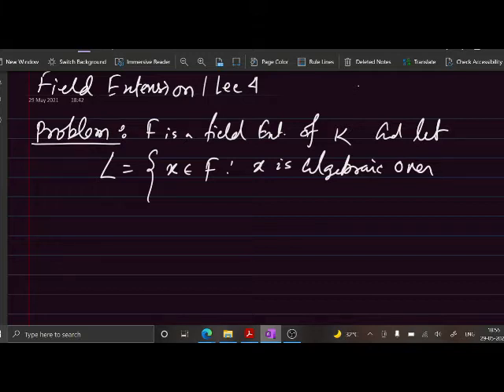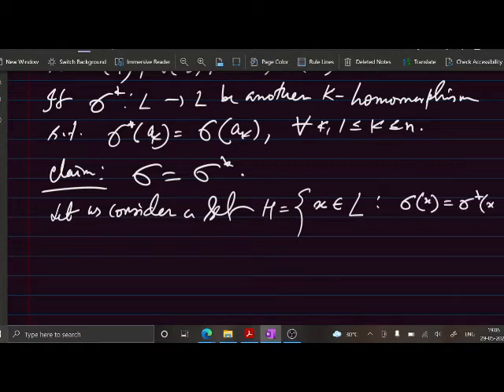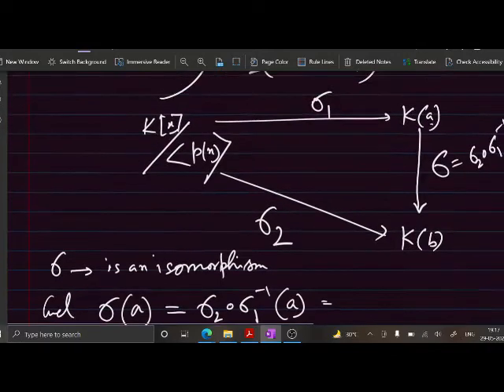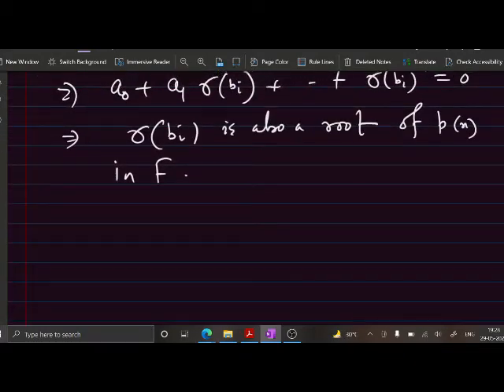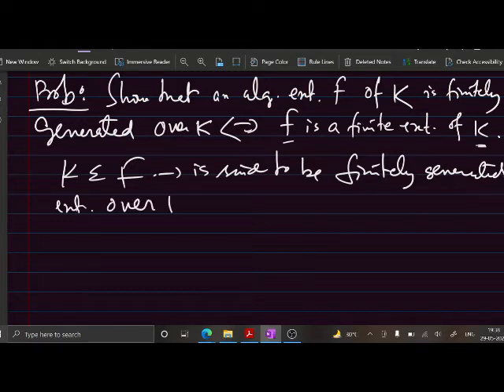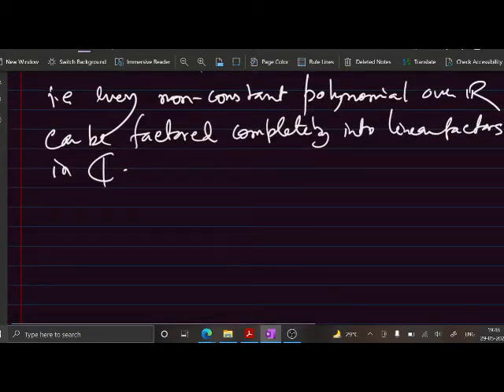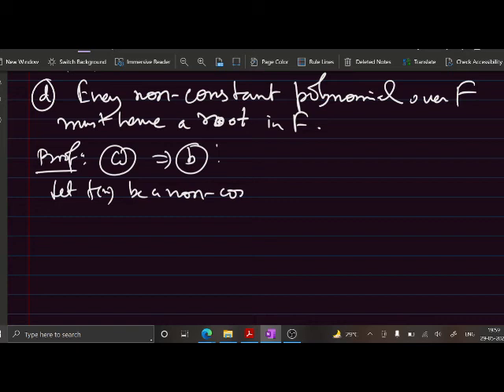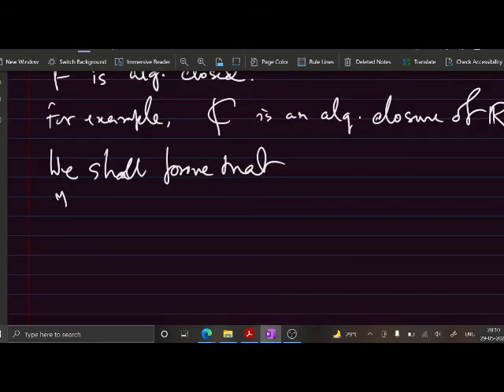FIELD EXTENSION || ALGEBRAICALLY CLOSED FIELDS